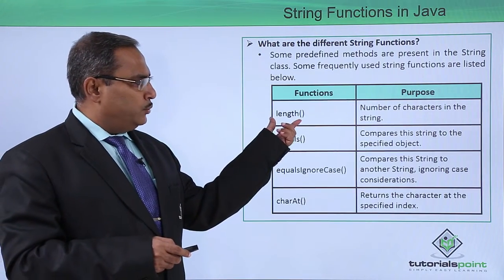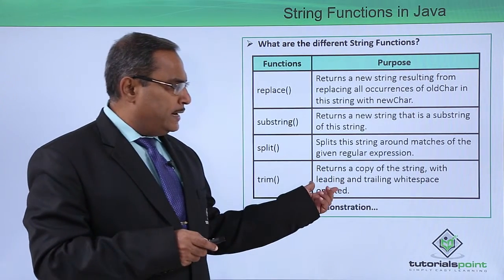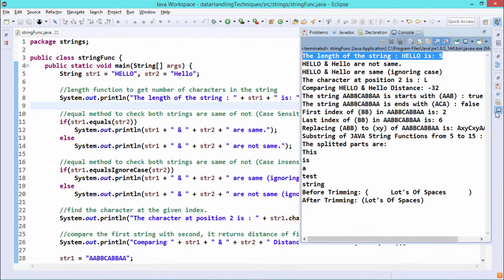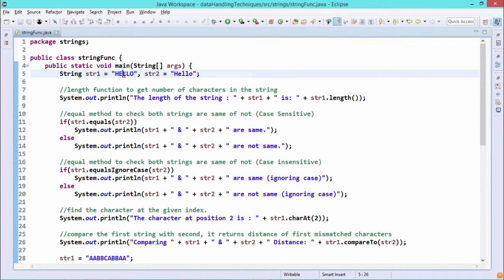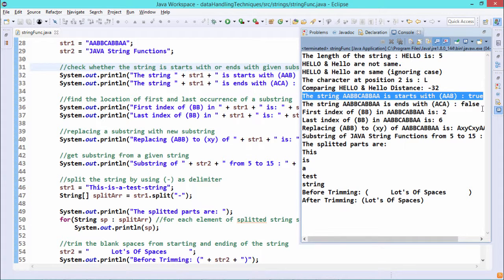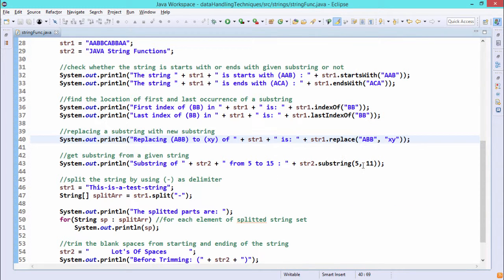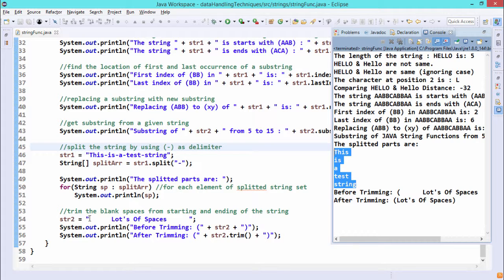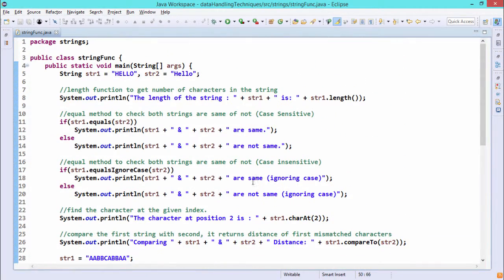Java Essentials - String functions in java